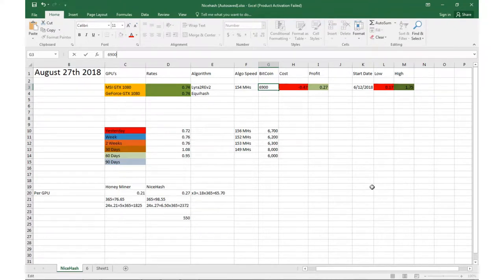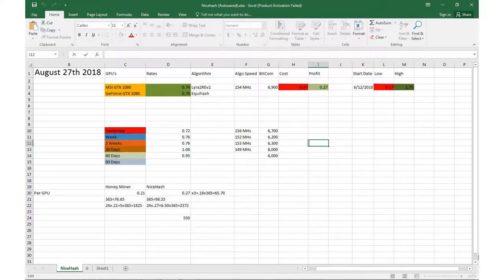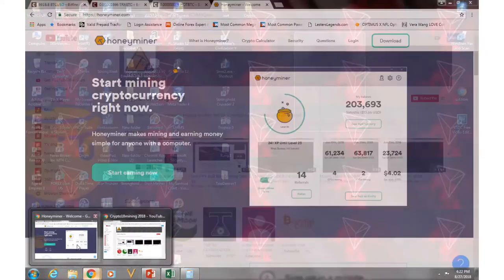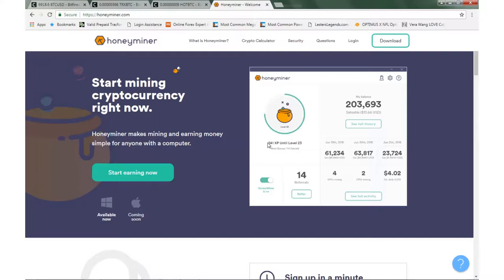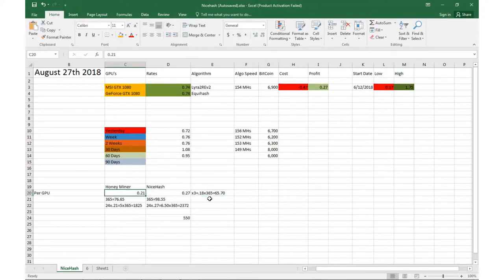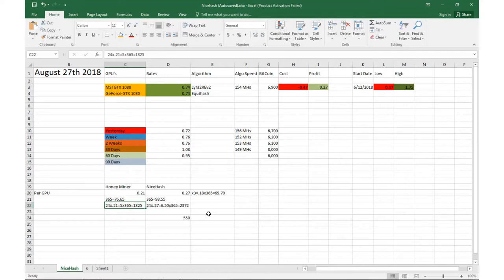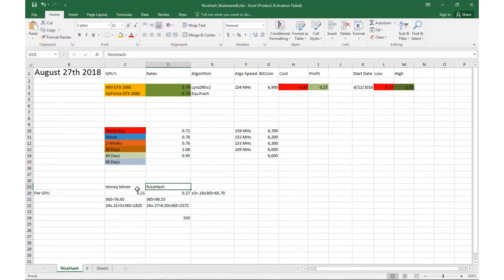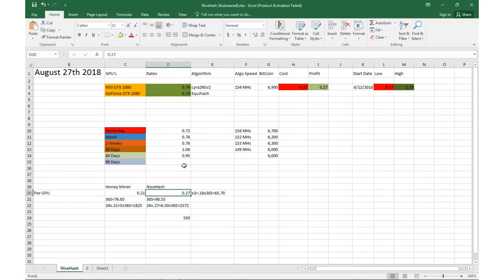NiceHash vs HoneyMiner 8/27/2018